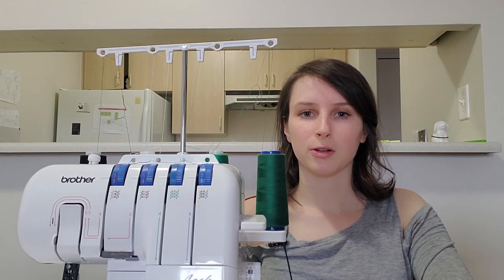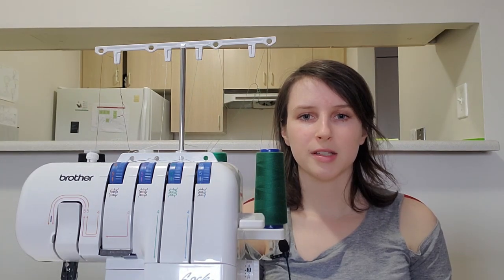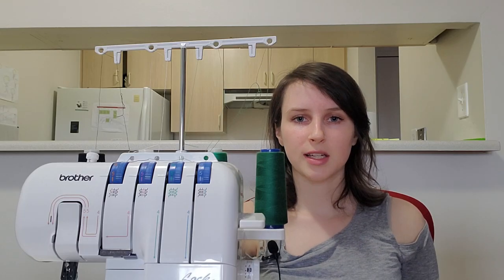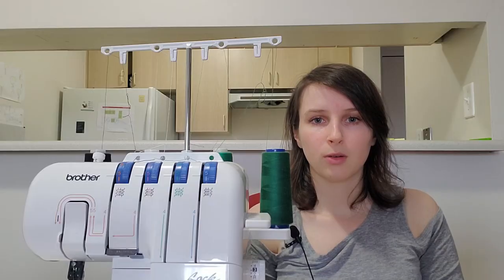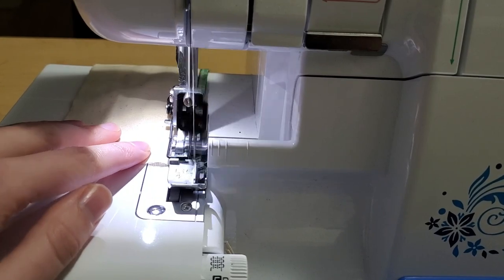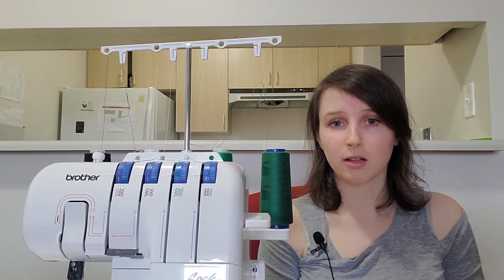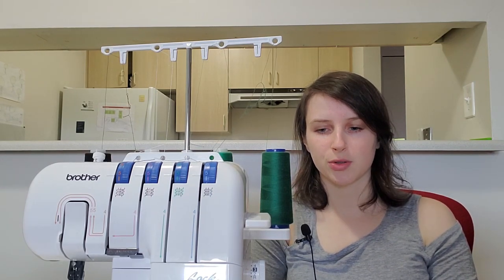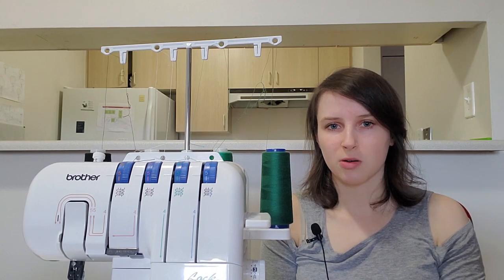A beginner's guide to sergers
Sergers are awesome! In this video, we'll discuss what they can do, how to use them, which type is best for you, and how much they cost.

Chapters:
00:00 Intro
00:13 What is a serger?
00:49 Types of sergers
03:09 Blind hem and flatlock
03:43 How to use a serger
05:18 Cost
05:54 Industrial versus domestic sergers
07:24 Should you get a serger?